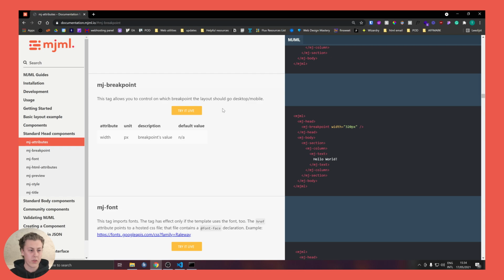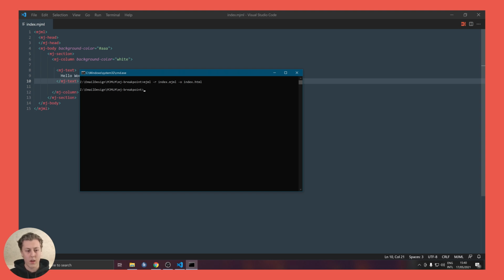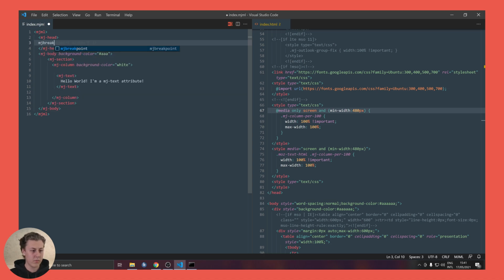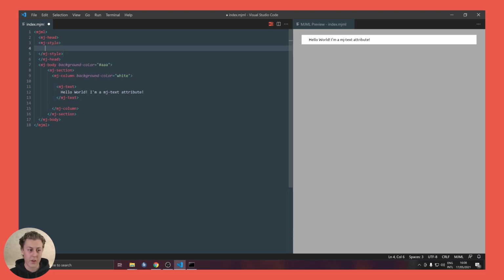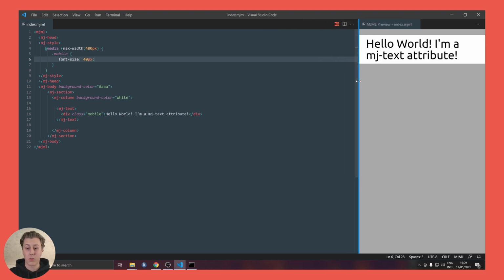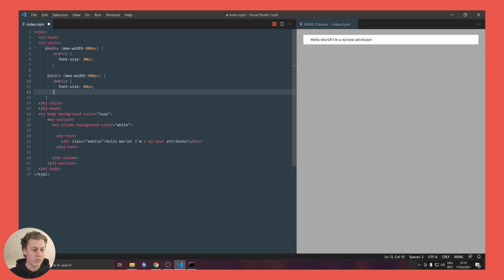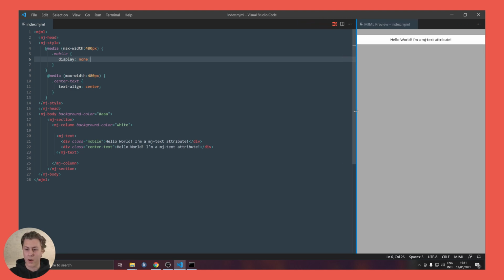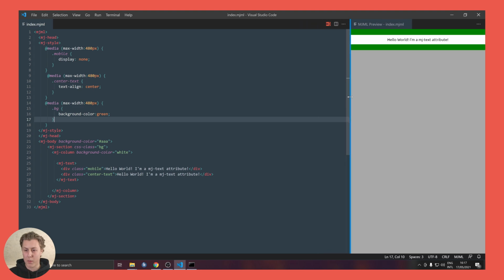Using Media Queries In MJML And The mj-breakpoint Attribute Explained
In this video, I will show you how the MJ-BREAKPOINT attribute works and how easy it is to use custom media queries in MJML.

MJML has made my email development a lot easier and that's what I want to show you as well!

Timestamps:
00:00 Intro
00:15 What's In This Video?
00:29 [mj-breakpoint] documentation
00:53 How [mj-breakpoint] functions
2:32 Custom Media Queries In MJML
5:59 Outro